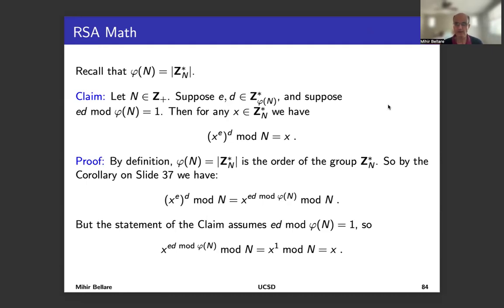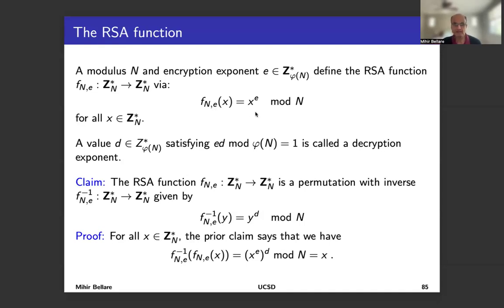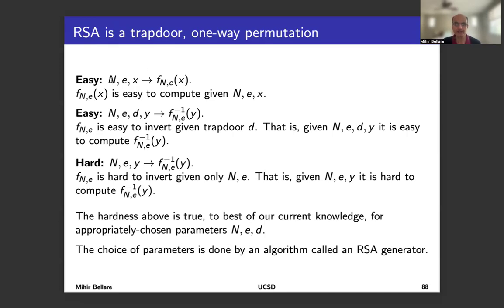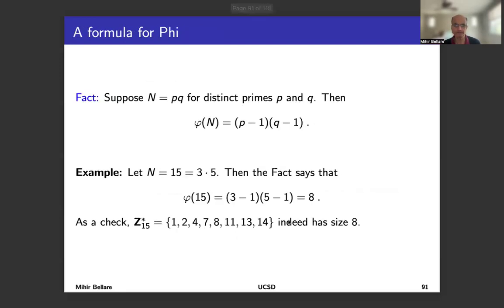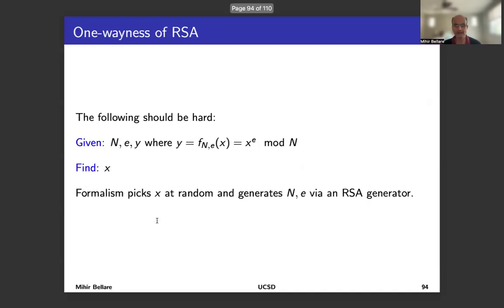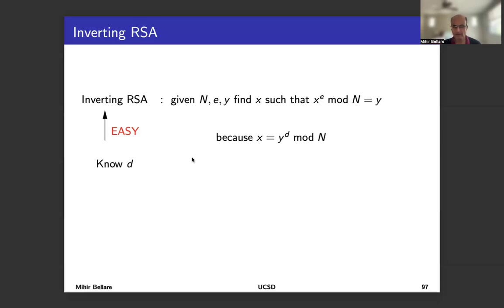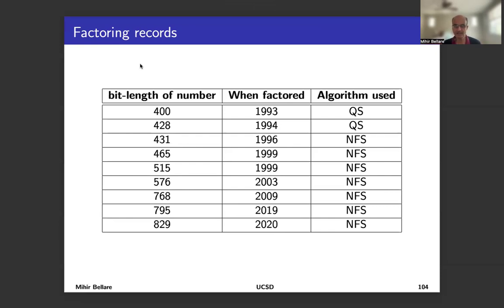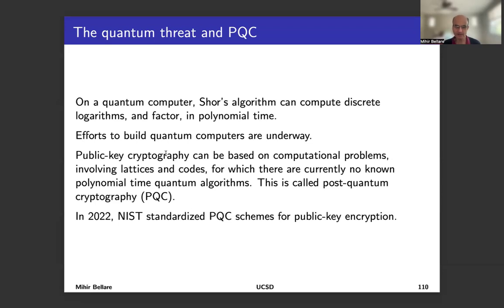Computational Number Theory Part 3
This is Part 3 of 3 of the Computational Number Theory chapter in an Introduction to Modern Cryptography Course at UCSD.